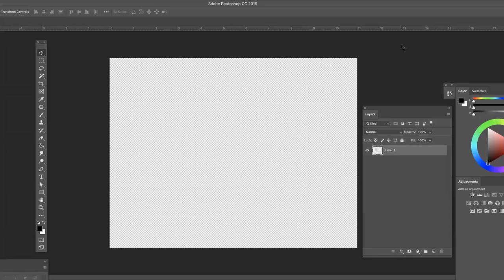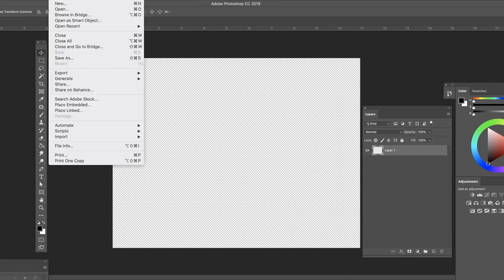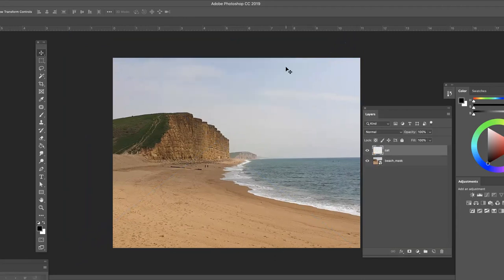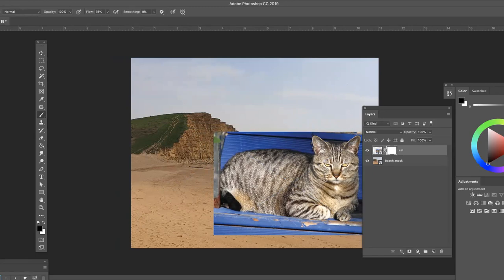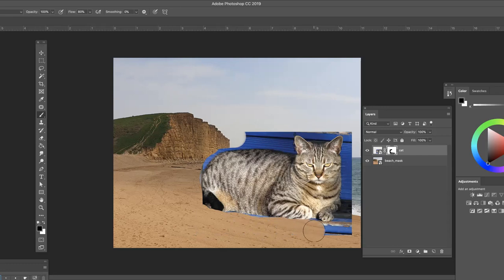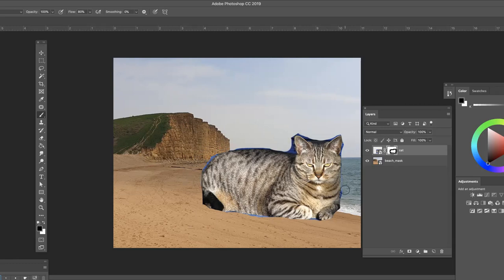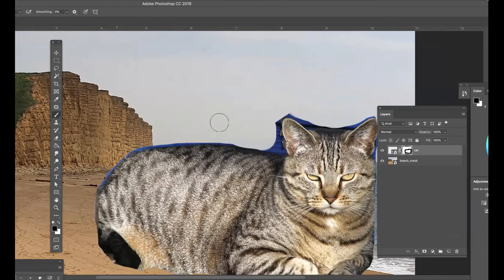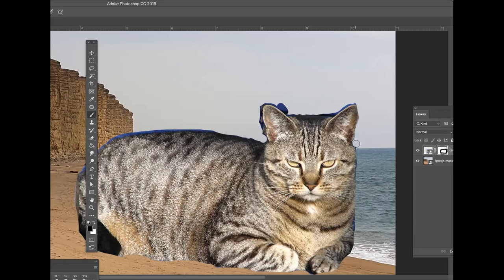How To Create a Layer Mask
How to make a non-destructive edit with a Layer Mask.